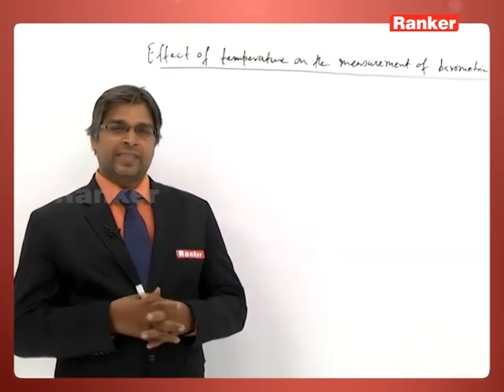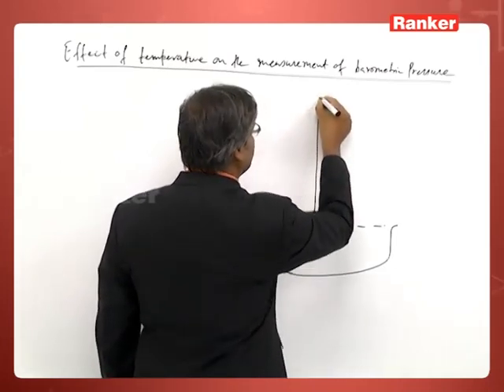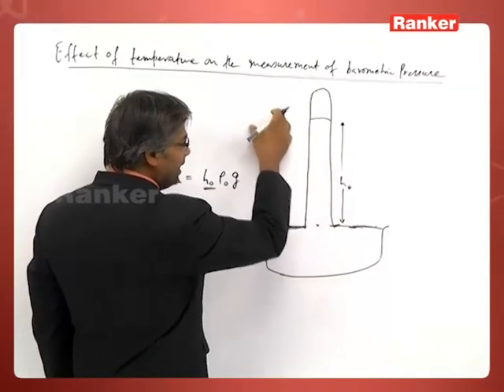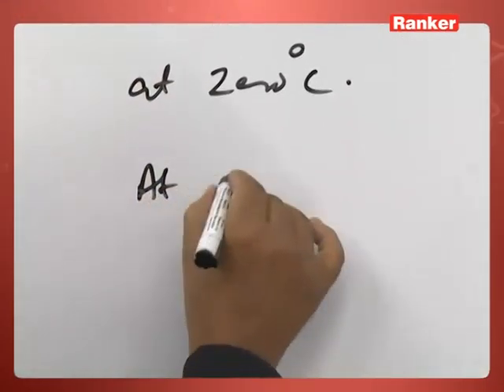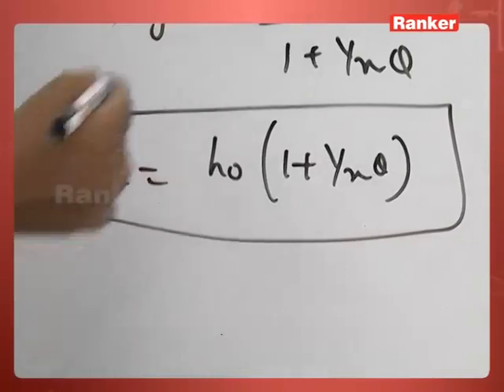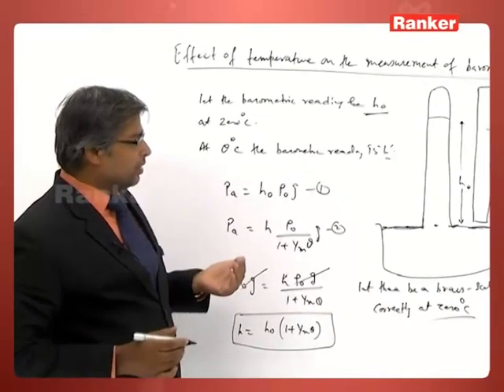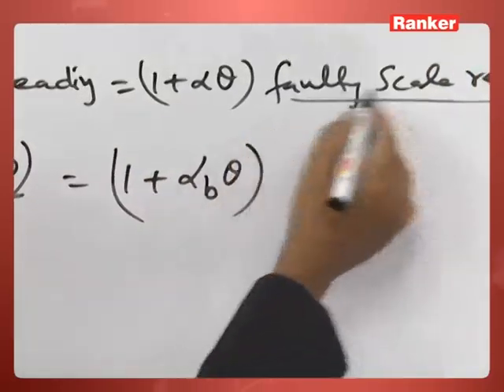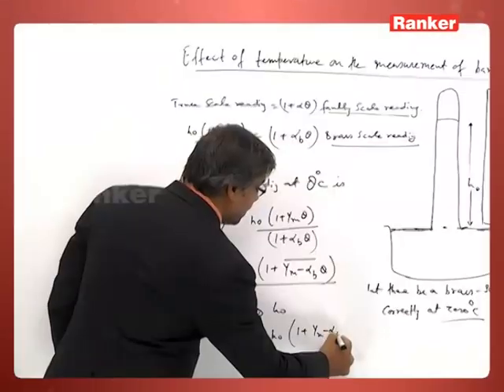Effect of Temperature on the Measurement of Barometric Pressure | Physics | Manoj Pandey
Professor Manoj Pandey specializes in Physics, specifically addressing the Effect of Temperature on the Measurement of Barometric Pressure for the JEE(Main) exam. His detailed explanations and practical insights equip students with a thorough understanding, crucial for excelling in the competitive exam and mastering atmospheric physics.